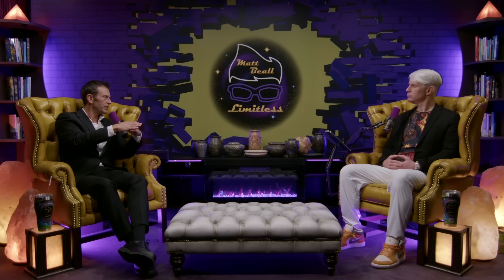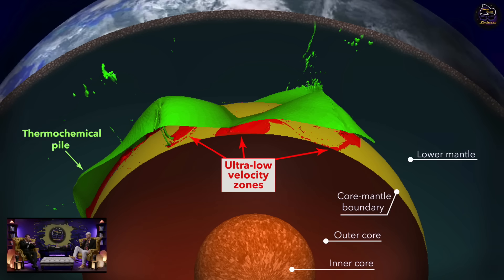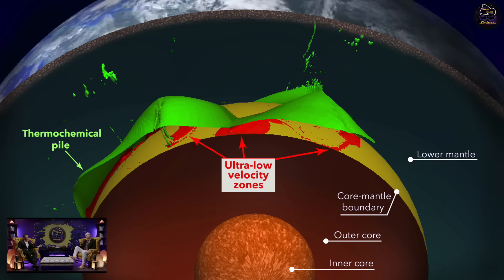Ben Davidson | The Day Earth Turns Upside Down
What if the Earth’s crust suddenly slipped, tilting the planet 90 degrees in a single day? In this episode of Limitless, Matt Beall and @SpaceWeatherNewsS0s  uncover shocking evidence—from magnetic pole shifts and fossil records to frozen mammoths with undigested food still in their stomachs—that suggests this has happened before, and could happen again. They break down how a massive solar event (a Micronova) could melt the Earth’s crustal “glue layer,” unleashing the ice caps to drag the planet into a catastrophic tilt. The result? Entire climates swap overnight—tropical forests buried under ice, frozen tundras becoming rainforests, and civilizations forced to adapt instantly.

👉 Could we really survive a one-day planetary flip?

The views and opinions expressed on this podcast are not necessarily the views of the host or of any business related to the host.